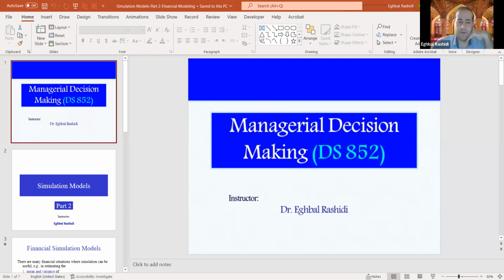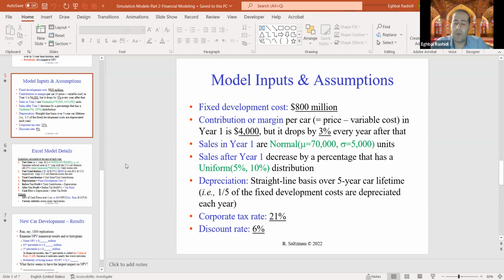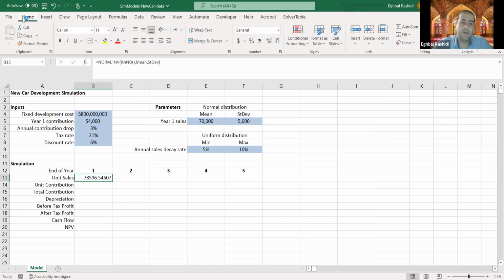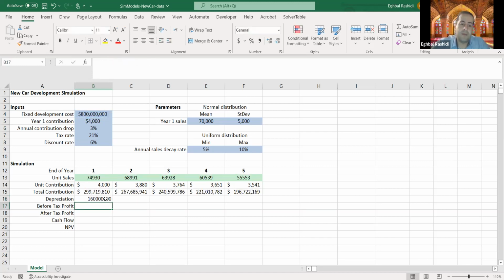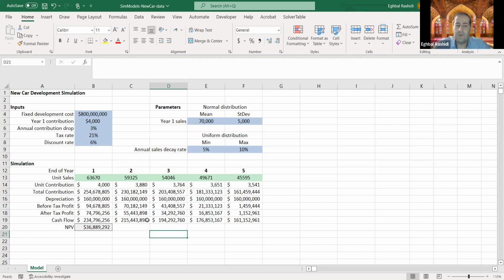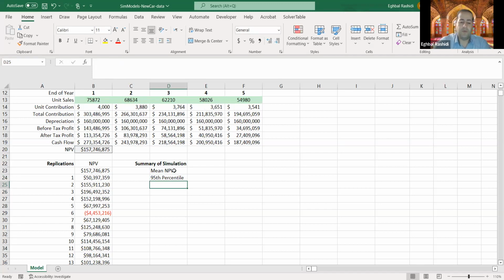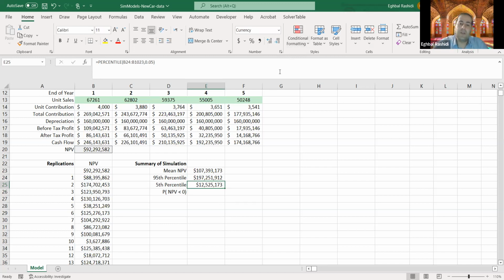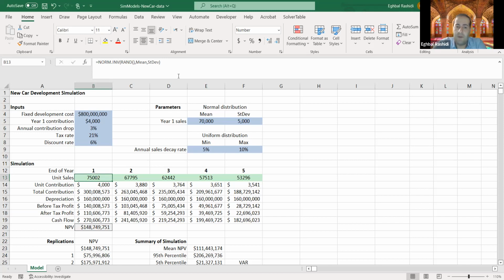14. Simulation Models - Part 3